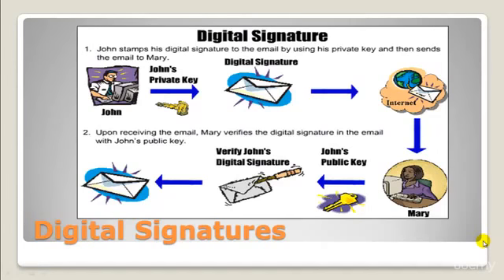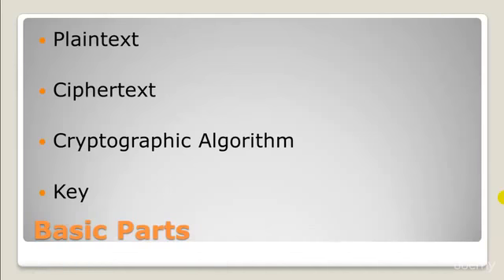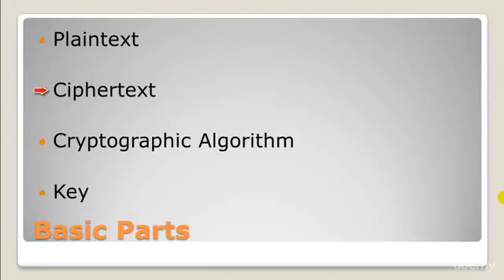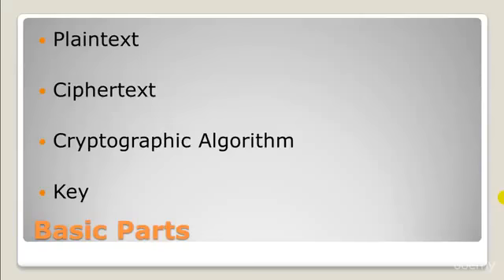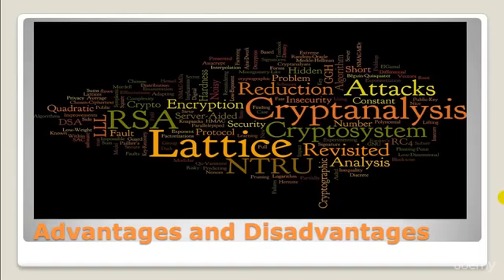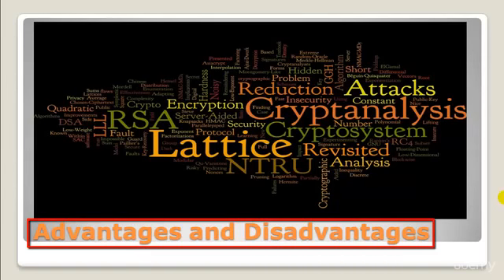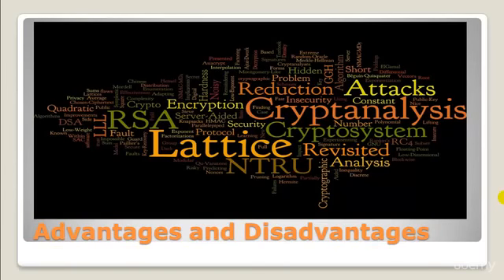Chapter 117 | Kali Linux | Prons and Cons of Cryptography